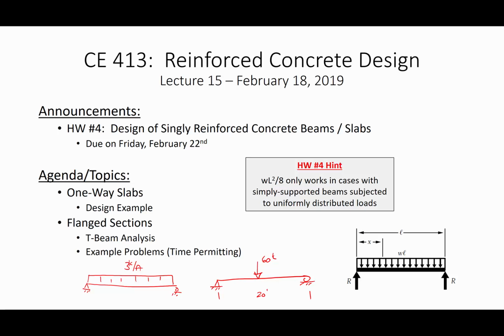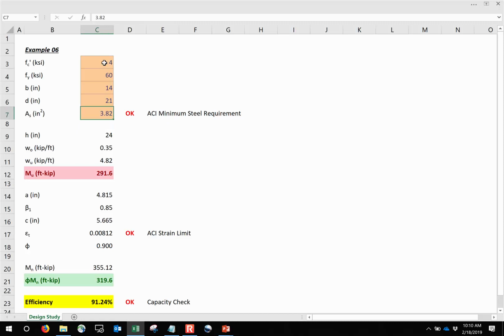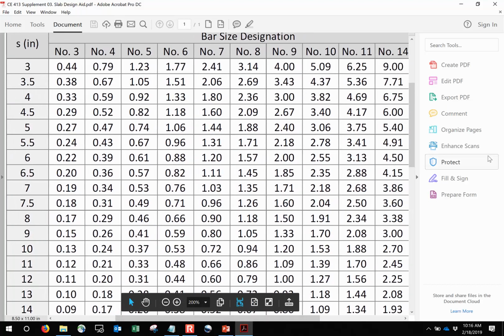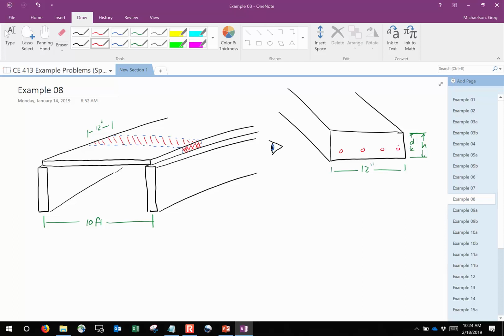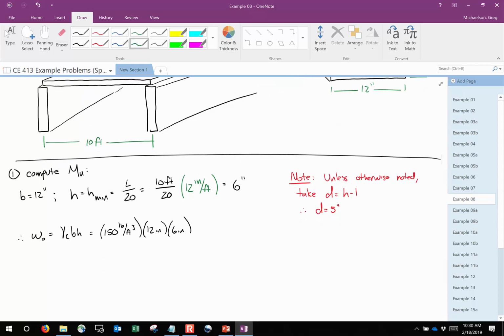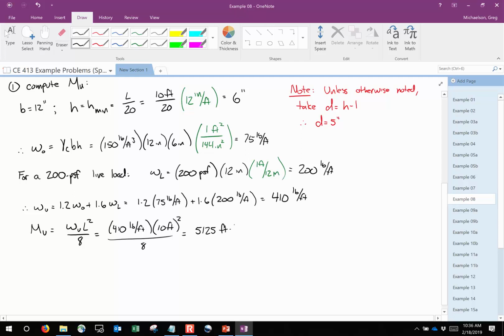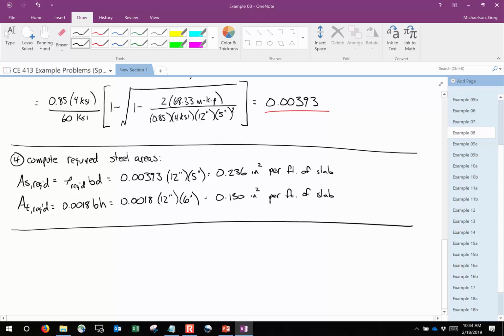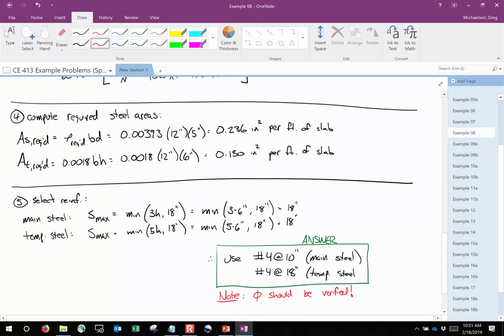CE 413 Lecture 15: One-Way Slab Design (2019.02.18)